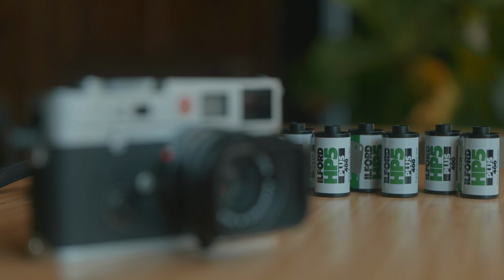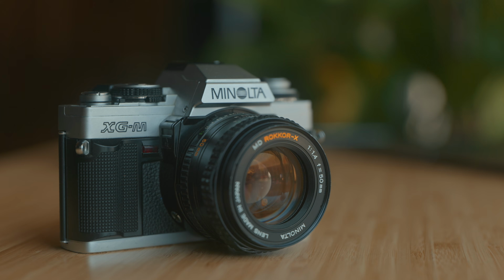shooting film // advice for people new to film